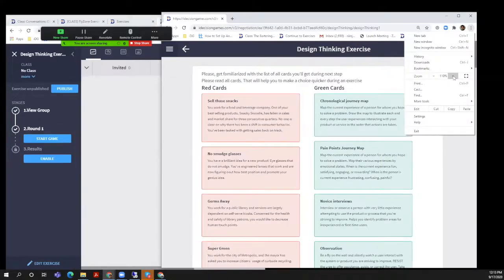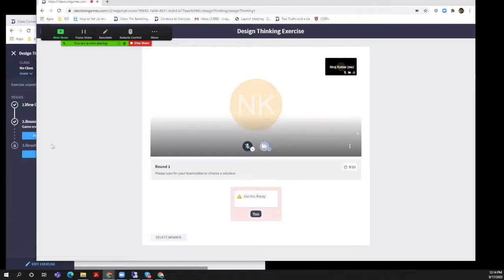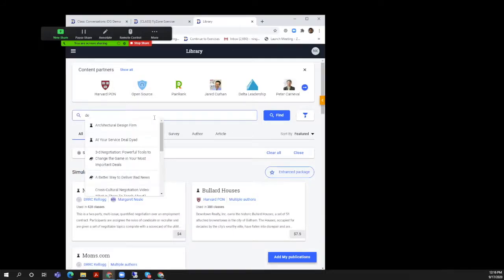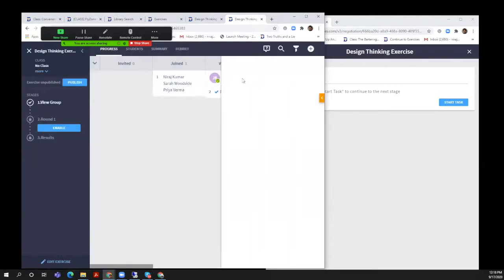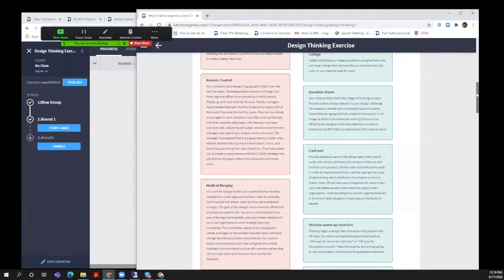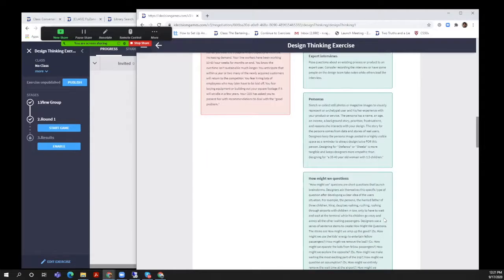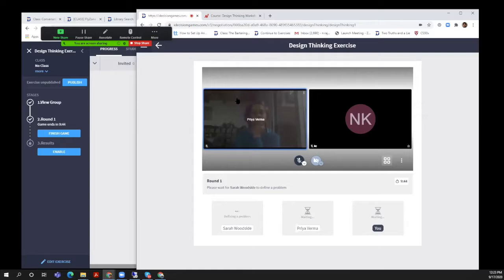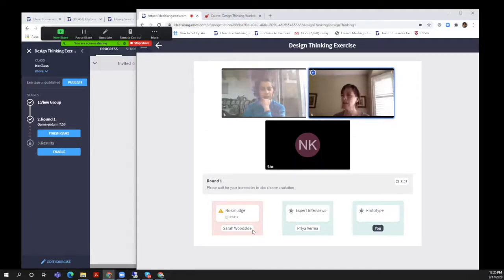Design Thinking Brenda Bailey Hughes